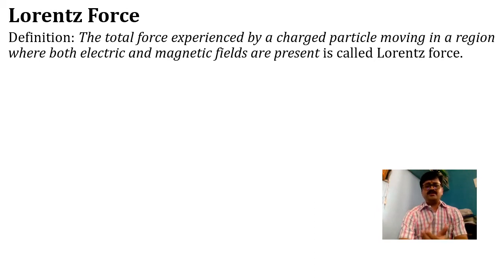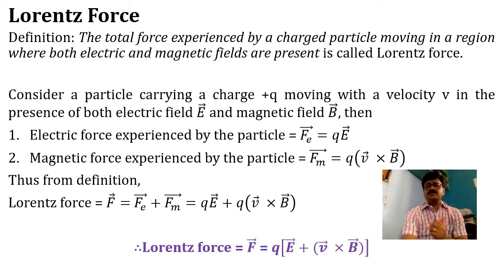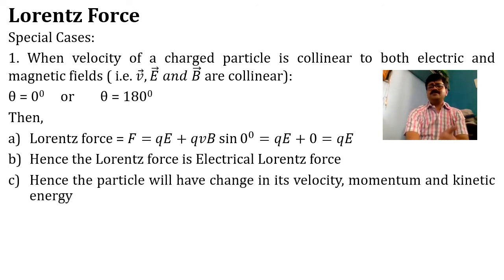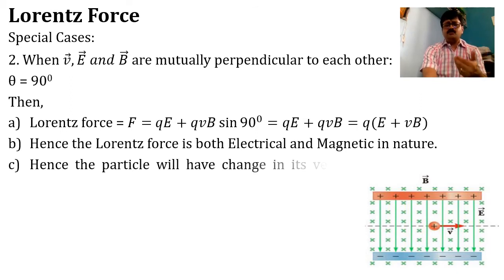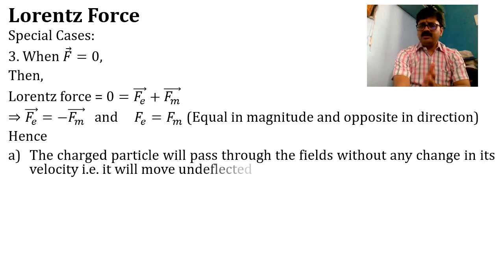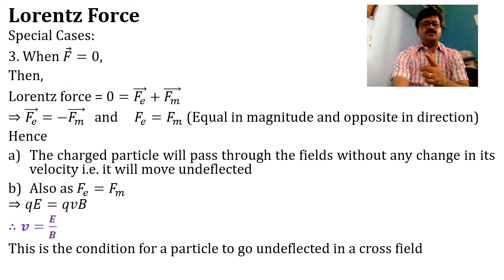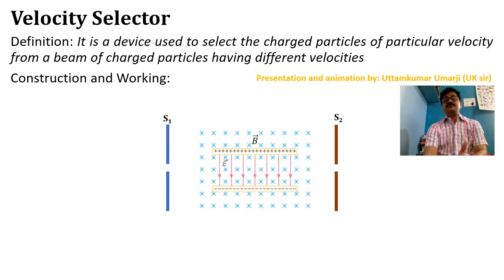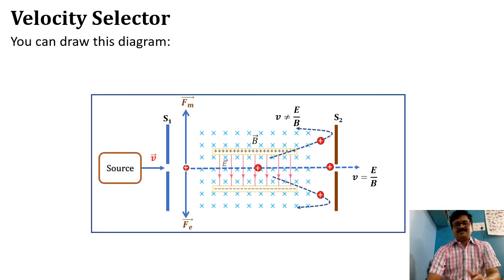Class XII Physics: Moving Charges and Magnetism Session 9: (Lorentz Force) by Uttam sir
1) Lorentz Force
2) Special cases
3) Velocity Selector